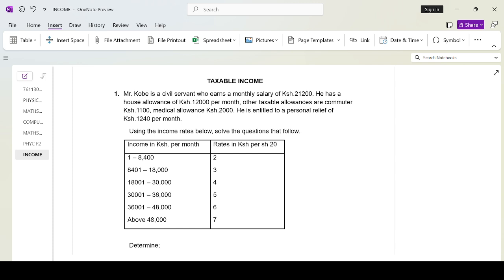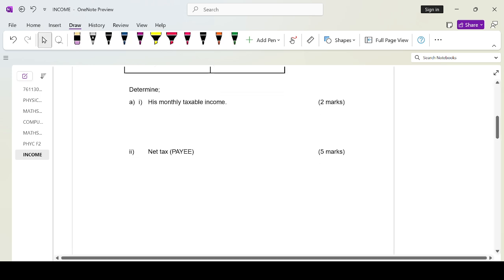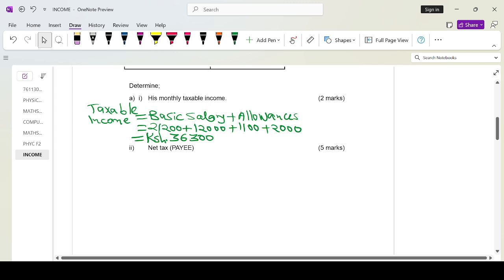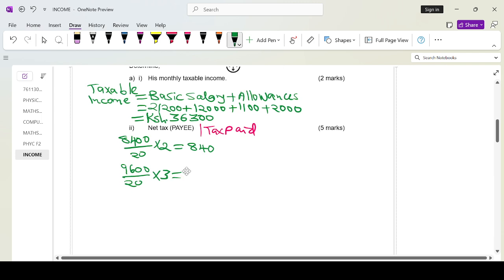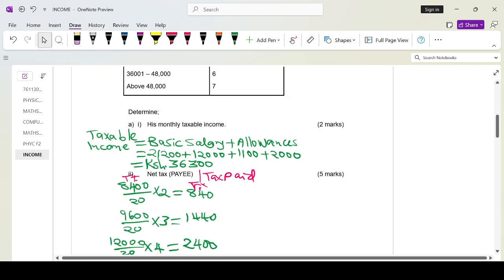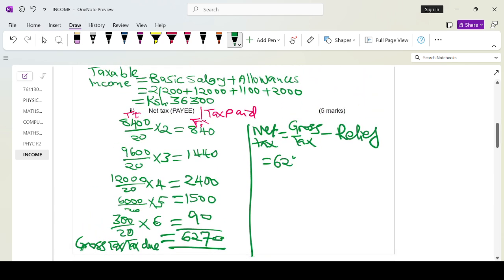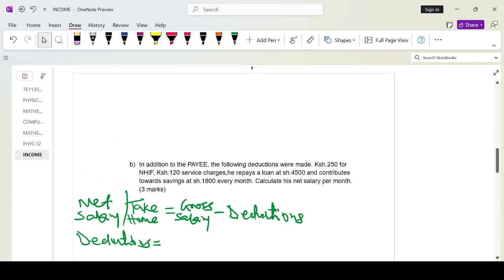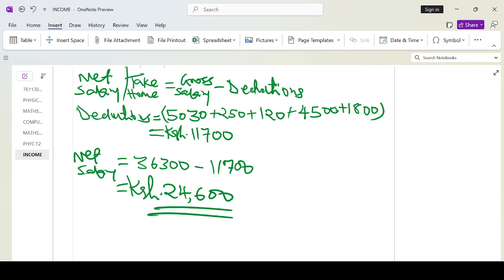How to Calculate Taxable Income, Tax Payable & Net Salary | Income Tax Explained Step-by-Step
🔍 What we'll cover:
✅ How to calculate Gross Income
✅ Deductions and Taxable Income
✅ Applying the Income Tax Slabs
✅ Computing Tax Payable (Next Tax)
✅ Arriving at your Net Salary